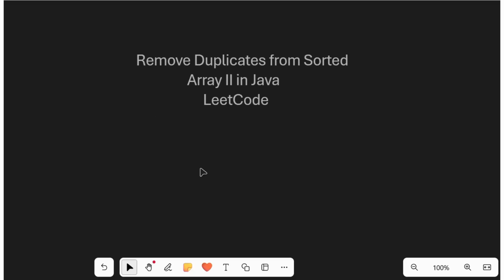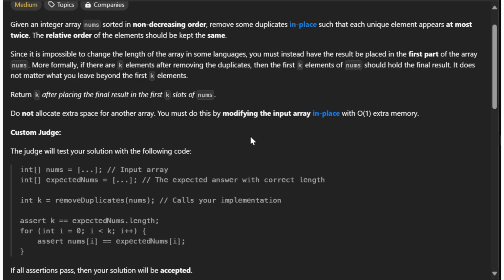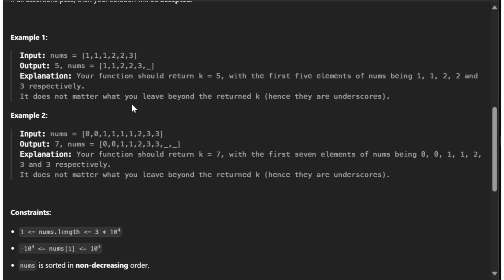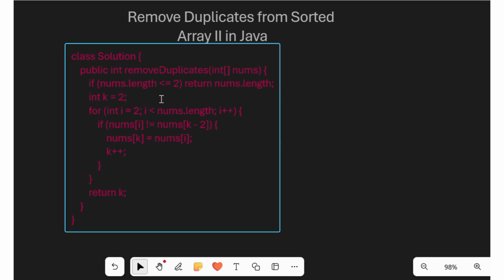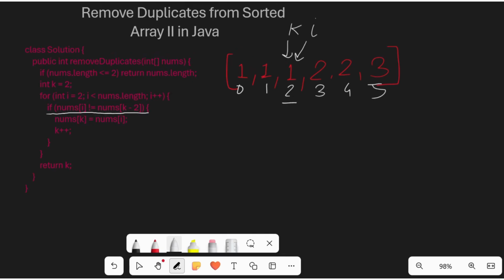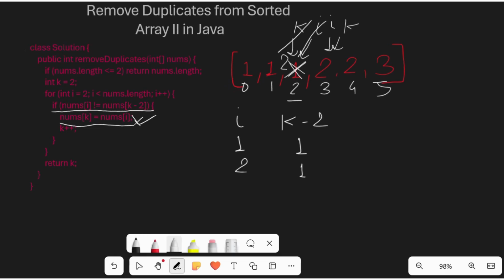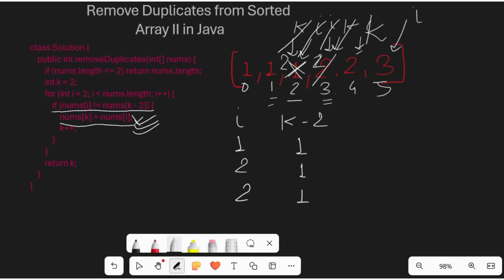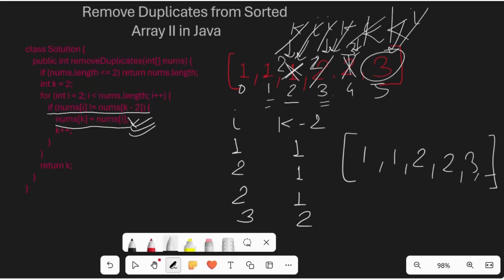Remove Duplicates from Sorted Array II | Two Pointer Approach | DSA made easy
Welcome to another LeetCode problem breakdown! In this video, we tackle "Remove Duplicates from Sorted Array II" (LeetCode #80) and walk through a clean and efficient Two Pointer solution.

What you'll learn:
Why brute force fails and how to optimize
Step-by-step walkthrough of the Two Pointer approach
Code implementation in a beginner-friendly way
Tips to reduce time & space complexity

Whether you're preparing for coding interviews or brushing up on algorithms, this video will give you the confidence to solve similar array manipulation problems efficiently.

Difficulty: Medium
Concepts Used: Arrays, Two Pointers, In-place Modification

Got questions or alternate solutions? Drop them in the comments below — I’d love to hear your thoughts!